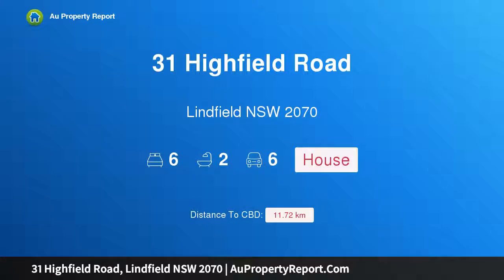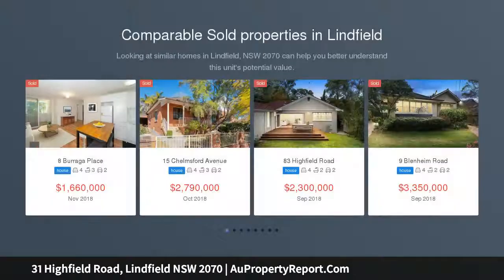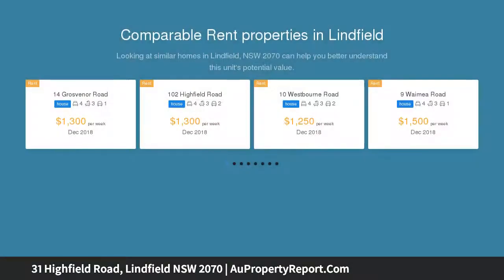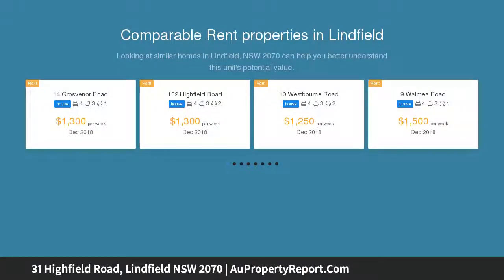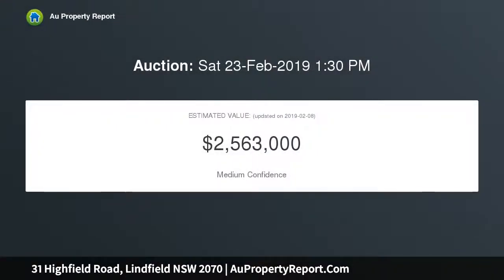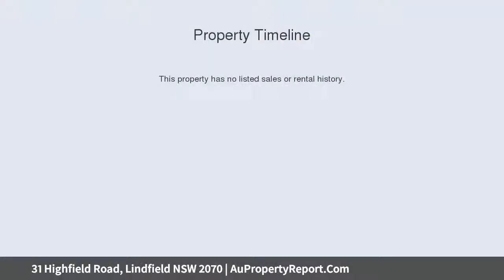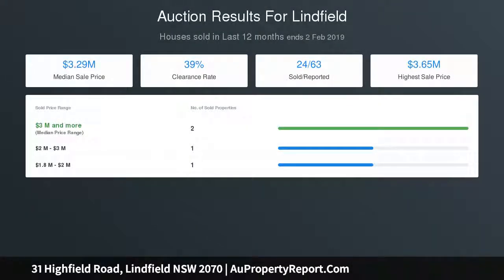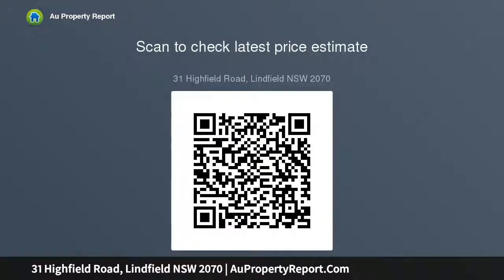31 Highfield Road, Lindfield NSW 2070 | AuPropertyReport.Com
31 Highfield Road, Lindfield NSW 2070
Property Type: house
Bedrooms: 6
Bathrooms: 6
Car Space: 6
POSITION - POTENTIAL - PERFECT